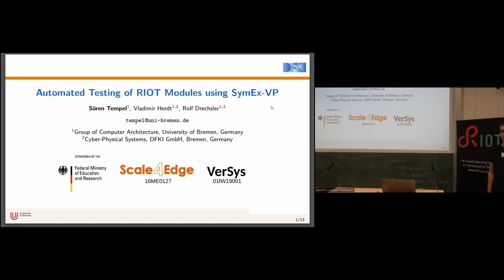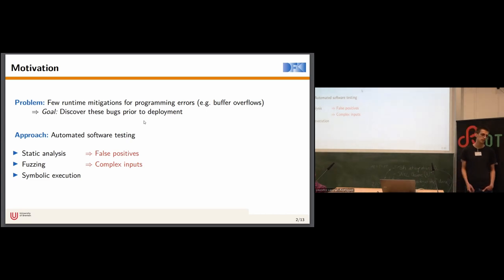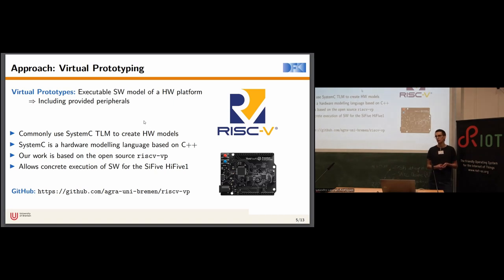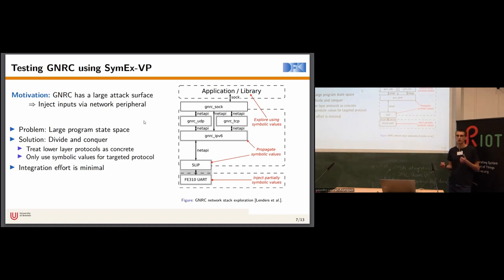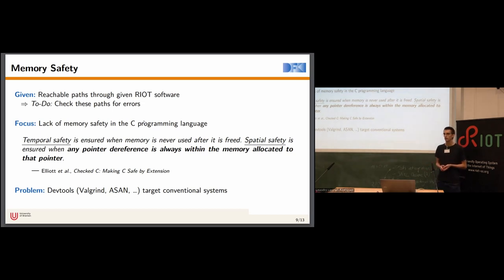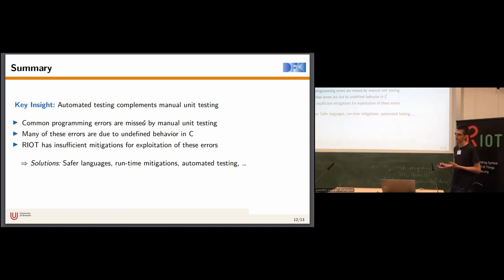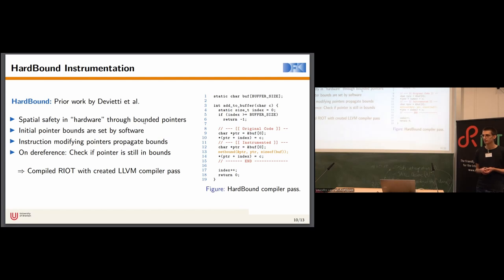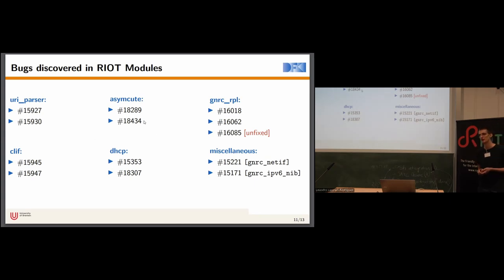RIOT Summit 2022, System Improvements: "Automated Testing of RIOT modules using SymEx-VP"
Sören Tempel (University of Bremen)